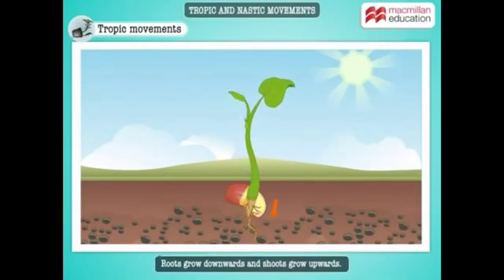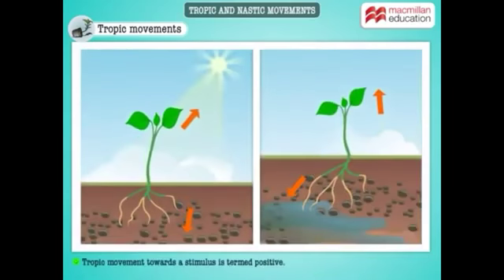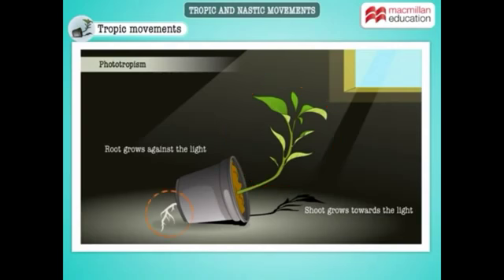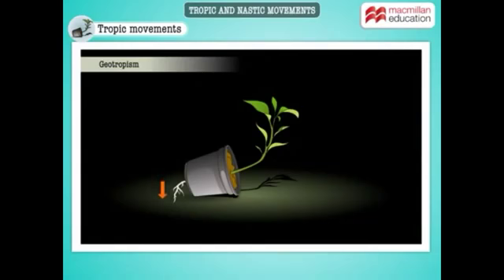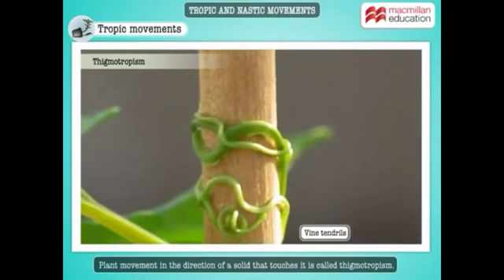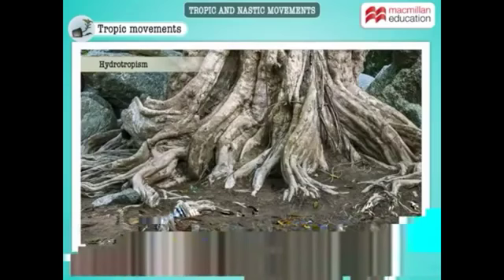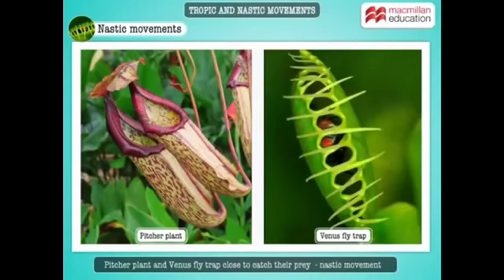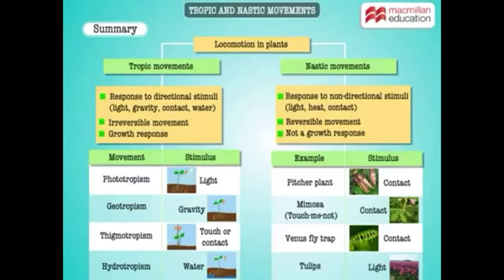Fisiologi Tumbuhan | Gerak Pada Tumbuhan_Moh Aditya Antula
Jurusan biologi
Gerak Tropisme dan Nasti

Nama : Moh Aditya Antula
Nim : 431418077